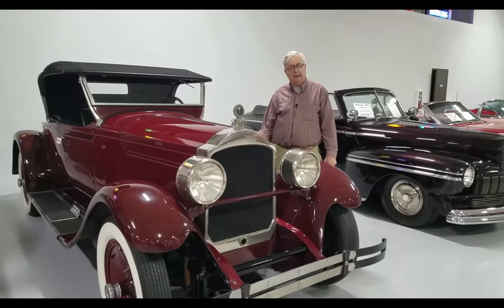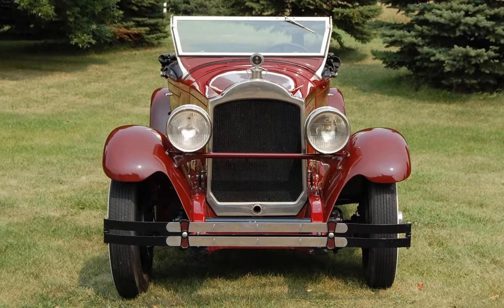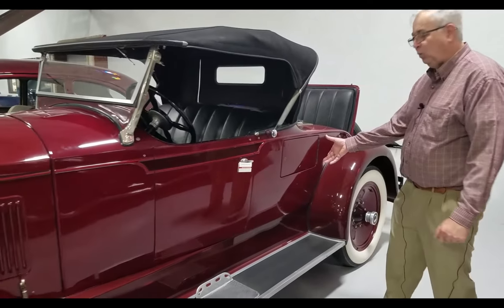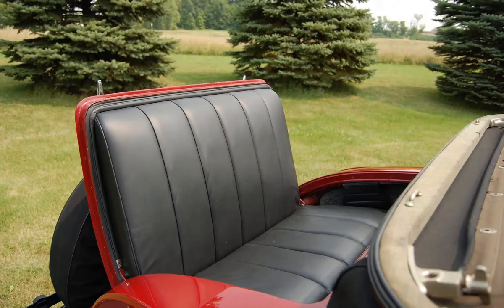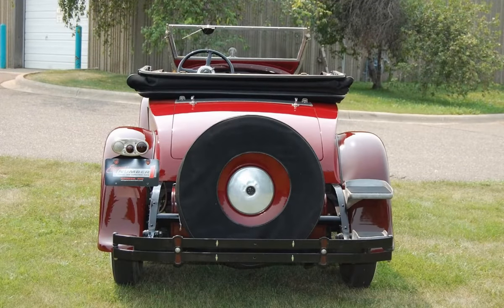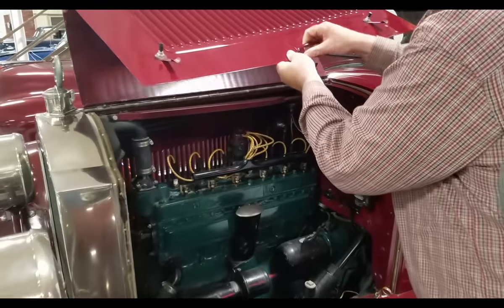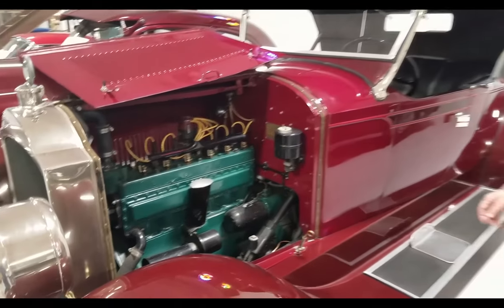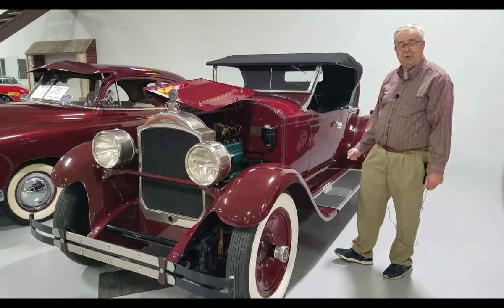1928 Packard Roadster at Ellingson Motorcars in Rogers, MN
This beautiful Packard features a 289 Inline 6 Cylinder Engine with a 3 Speed Floor Mounted Manual Transmission. The Packard's Inline 6 was originally marketed as having 81 horsepower. The Black Canvas Convertible Top with rear glass window goes up and retracts with ease. The black leather driver's bench seat and the black leather rear rumble seat appear to be period correct.

Check out this amazing classic car from Number1Classics.com